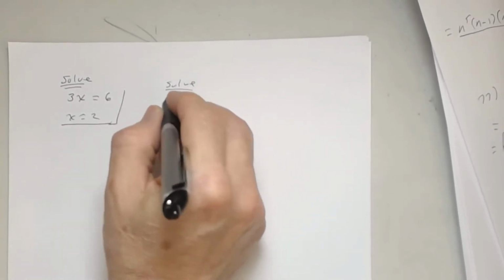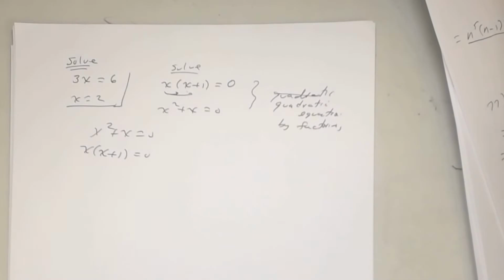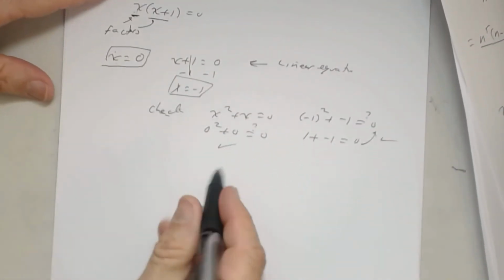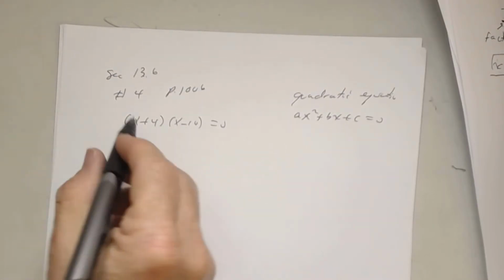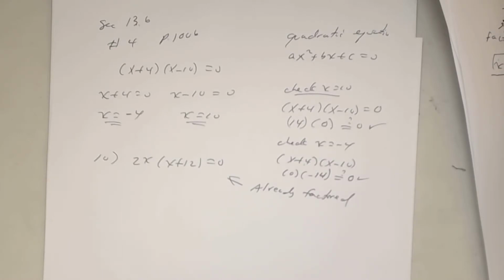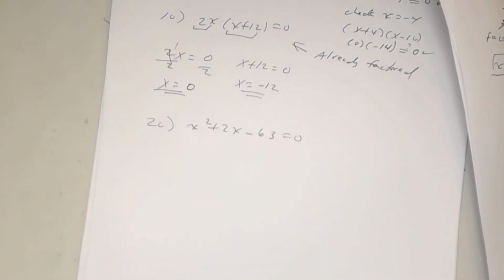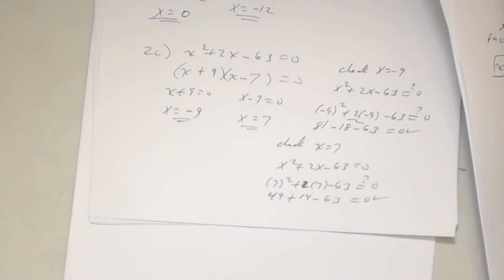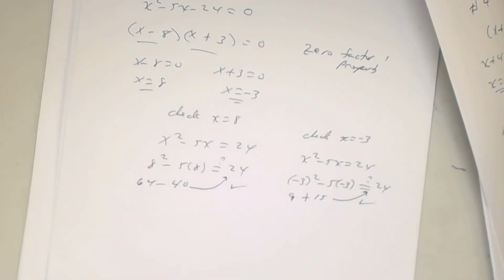Math 99 Day 14 Part 2 2.28.19